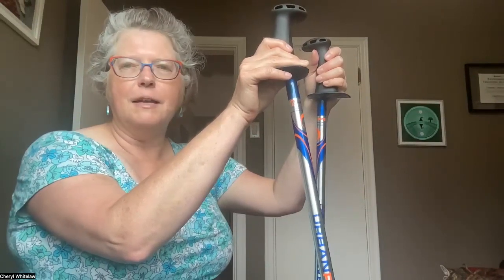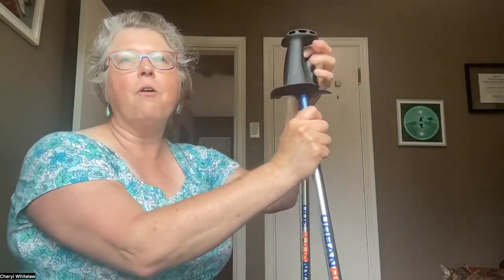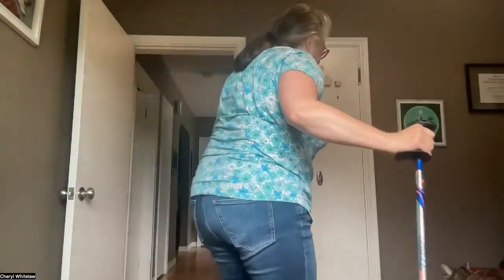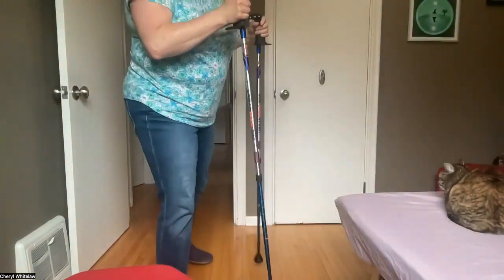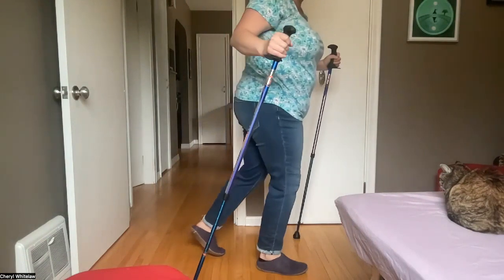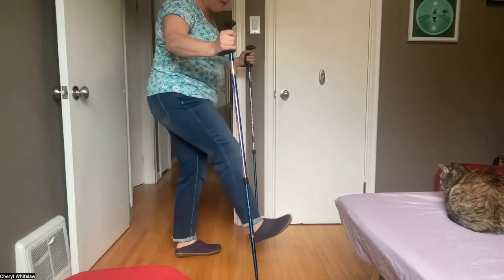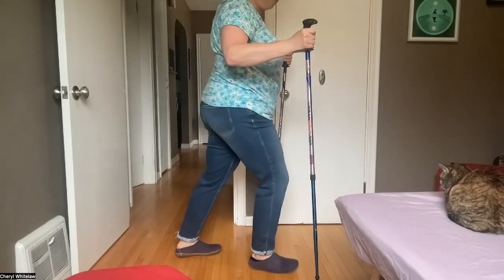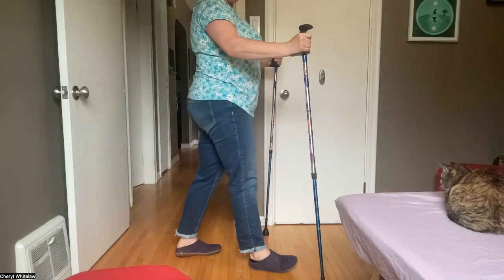How to hike on uneven ground when you have painful knees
In this video, Cheryl offers a tip on how to work with hiking poles and to use a strategy for stepping that helps reduce pressure and pain for knees with injuries in the past and supports more resilient balance when walking on uneven ground.

If you enjoy this kind of movement study, please join my online Vitamin MM: Mindful Movement class. Just 45 minutes a week can improve your balance and mobility.

If you want to learn more about how you can improve your posture and movement habits set up a free 30 minute online call with me